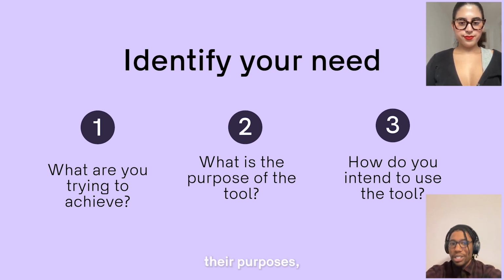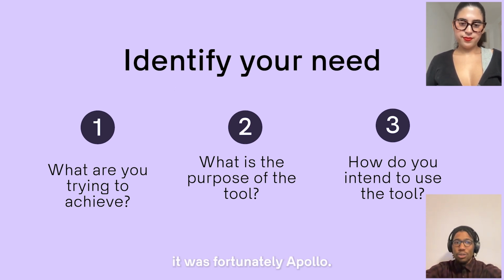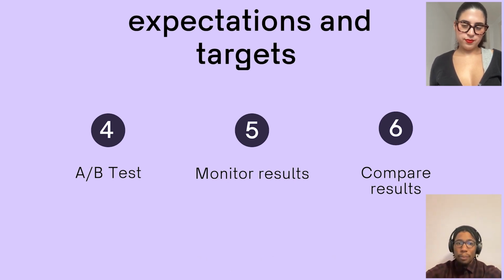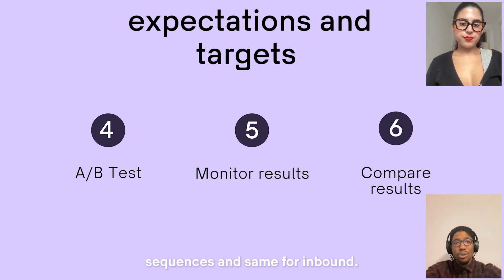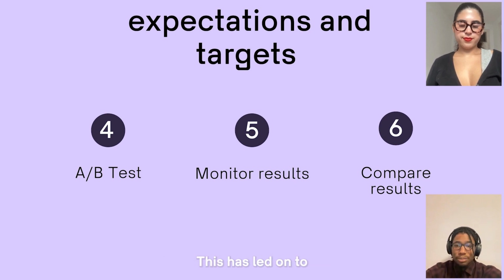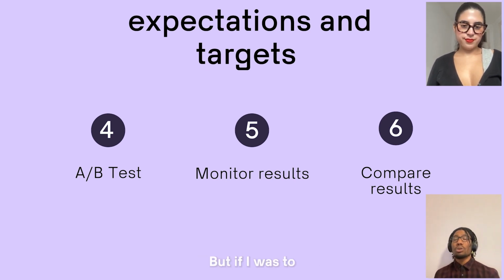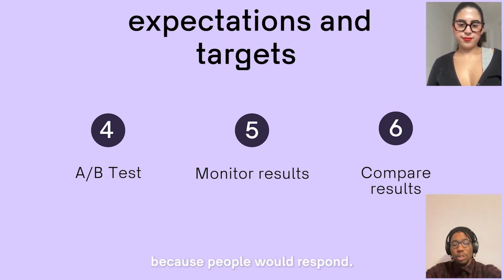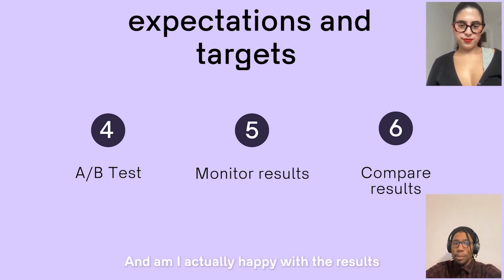How to Pick the Best Sales Tool | UpStack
With any growing company, making sure you have the right tools in place is critical for your success. For startups looking to grow your sales team, how do you know the Dos and Don'ts of selecting a good tool? Here, UpStack's allstar Account Executive Levi Joshua gives his expert advice on what tools are key to his sales successes.